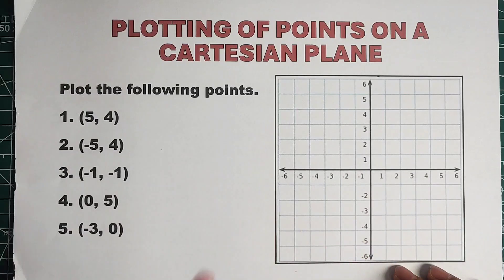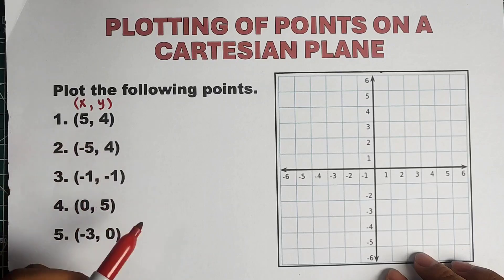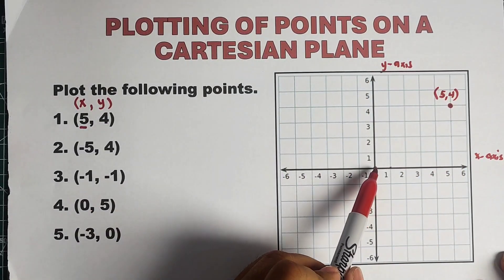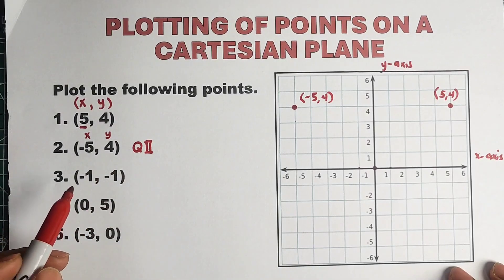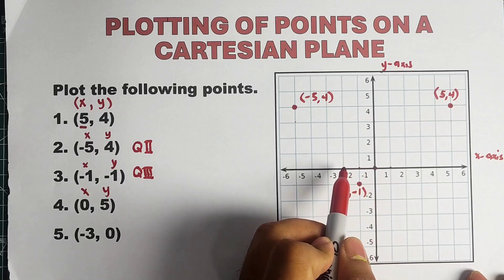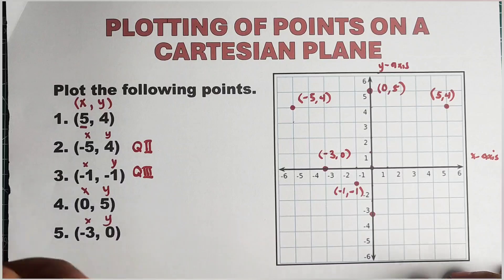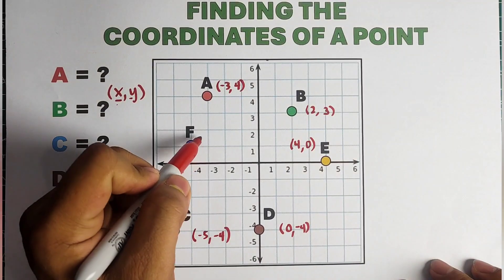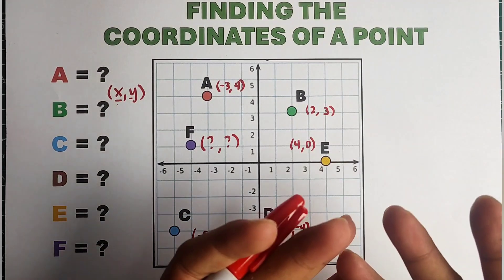Plotting of Points and Identifying Points on a Cartesian Plane